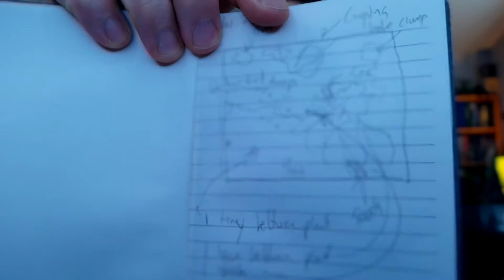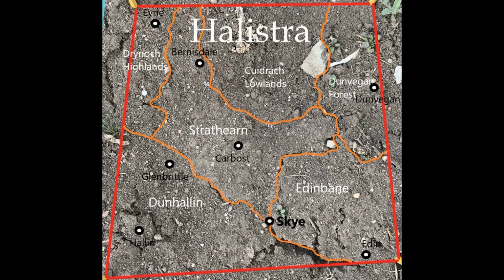Your backyard is a teacher | Nature is Awesome!